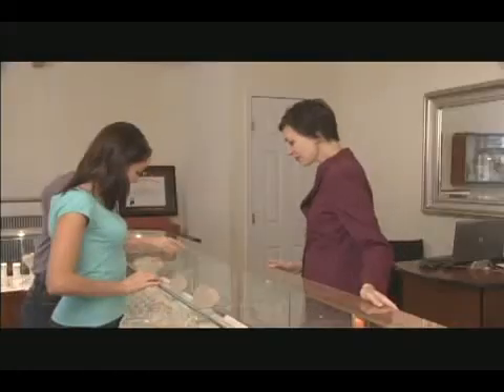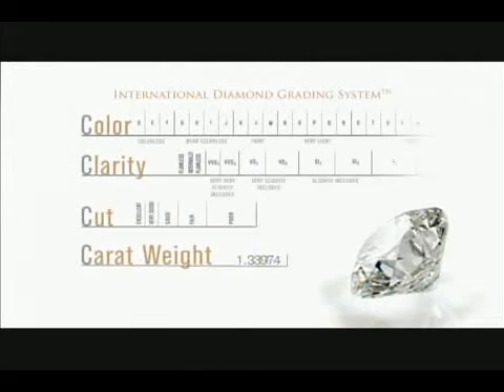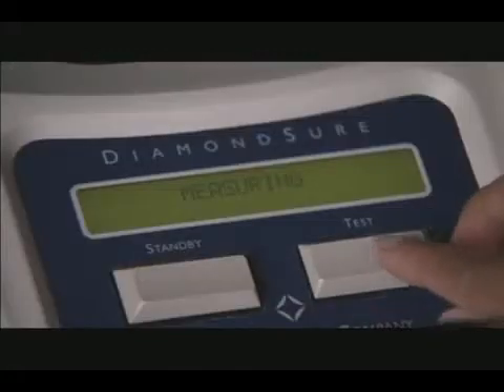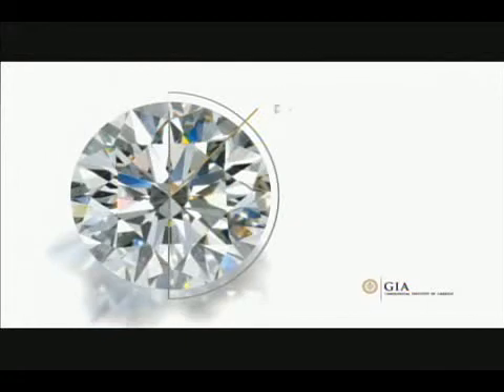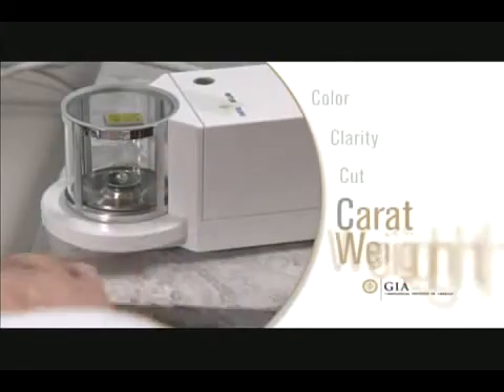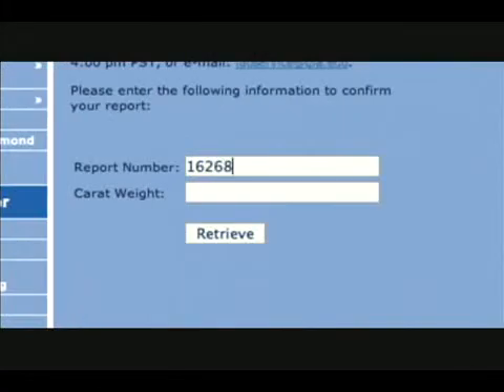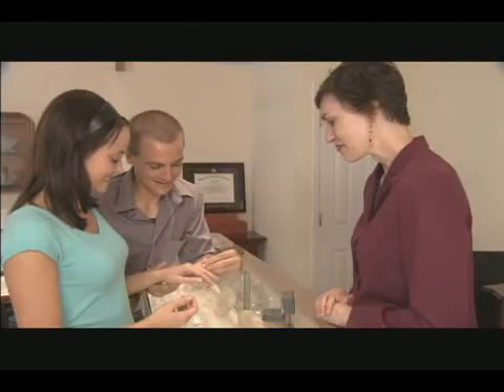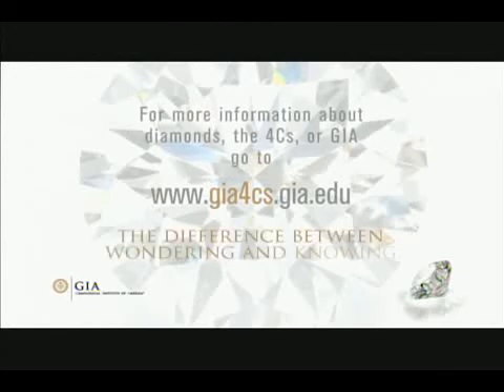如何挑選GIA鑽石? how gia grades diamonds?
轉載自GIA官方網站，說明GIA鑑定機購4C的鑑定過程。